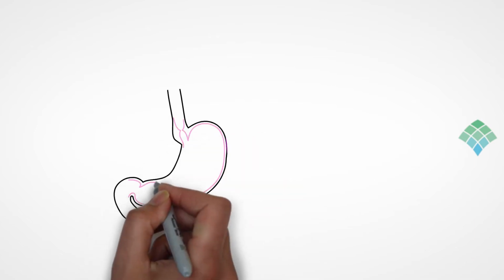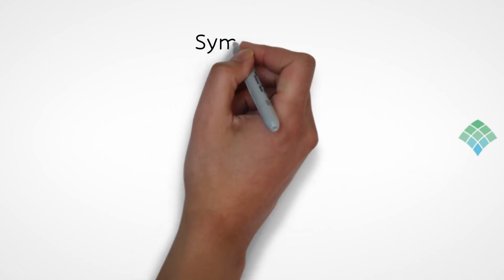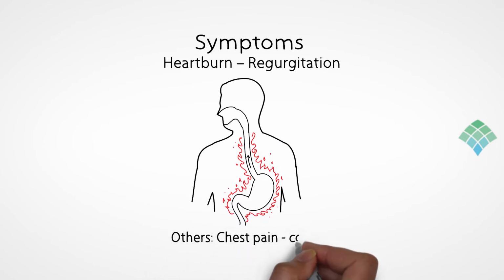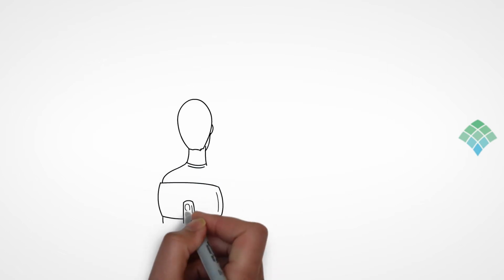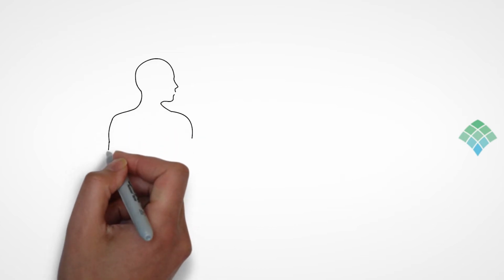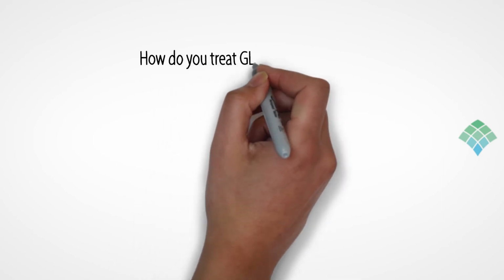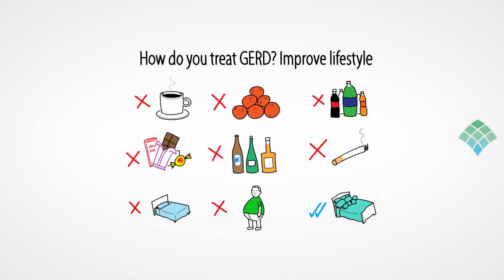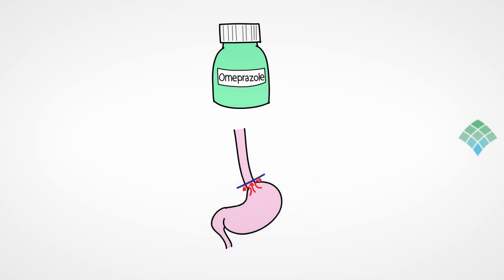GERD Mentality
This video from the Esophageal Institute at Allegheny Health Network discusses Gastroesophageal Reflux Disease (GERD), including its common causes, symptoms, and treatments.